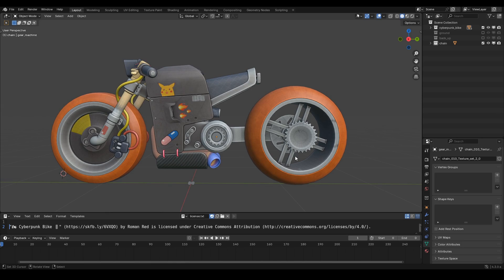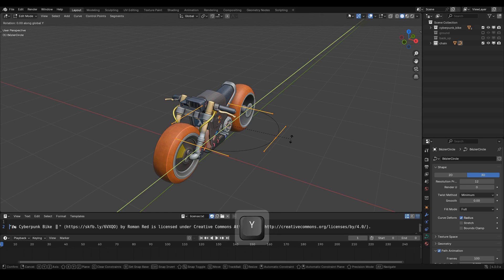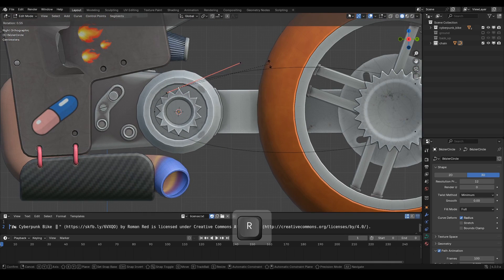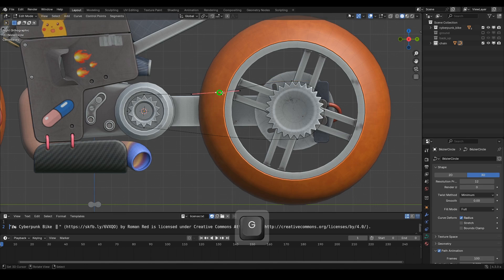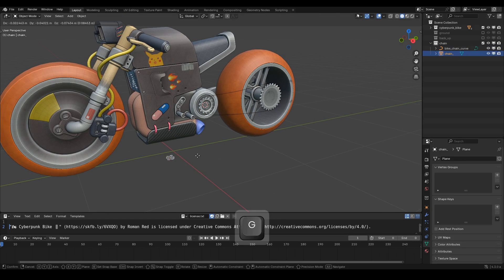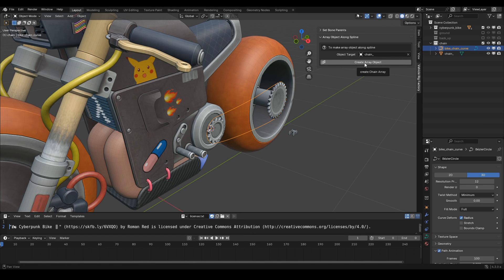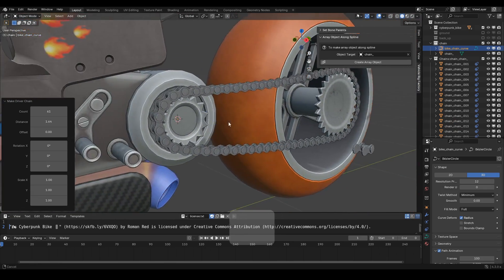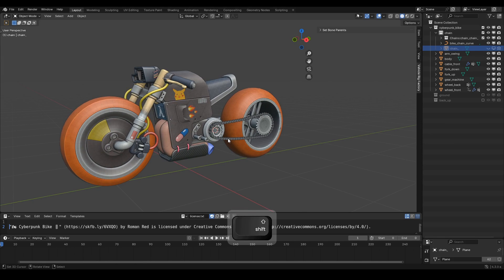Bike Chain Setup Rigging Guide in Blender 4.3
you can download at:
Gumroad